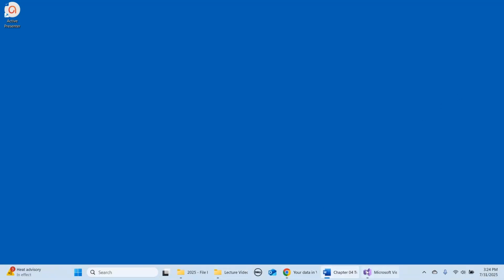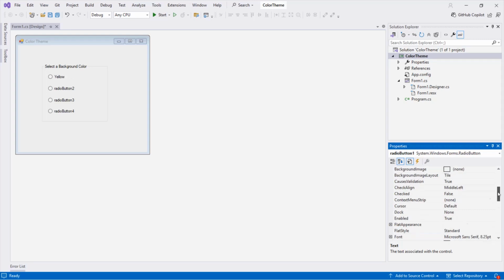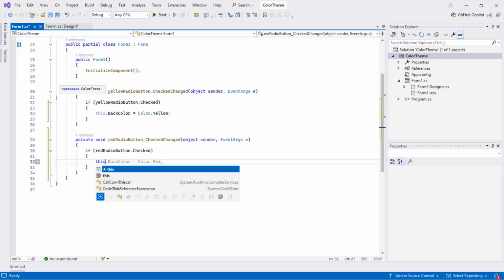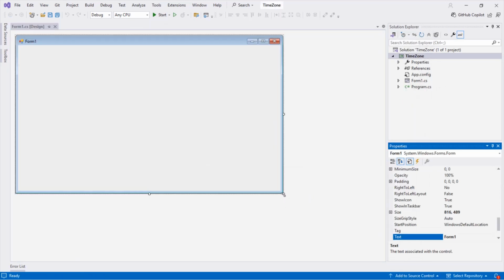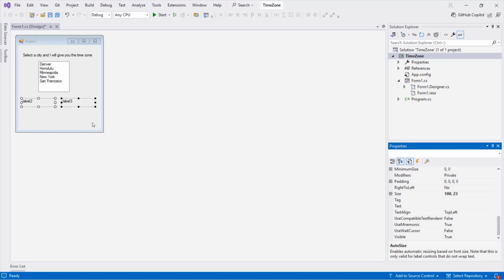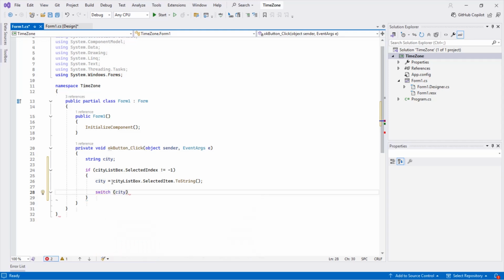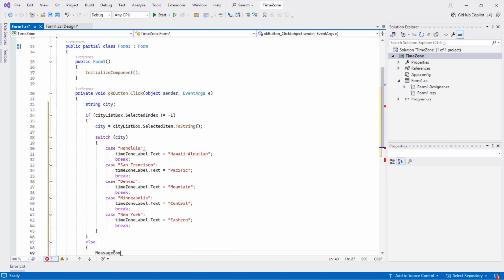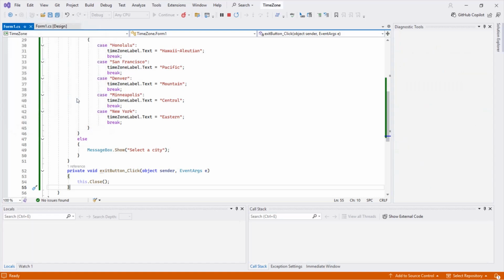10 Chapter 04 03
This video finishes the tutorials in chapter 4.